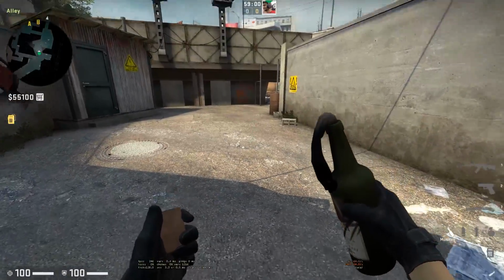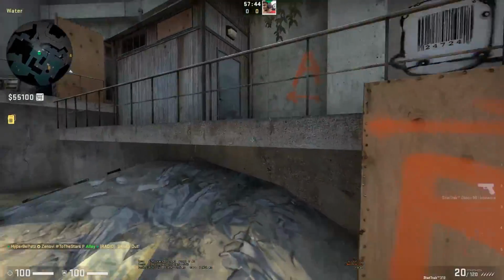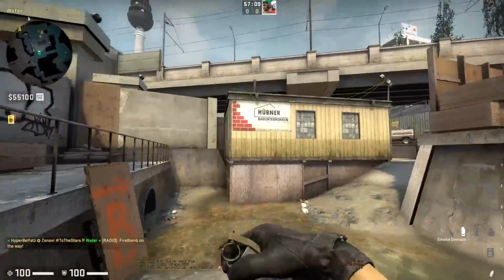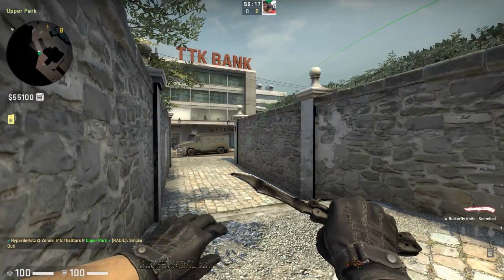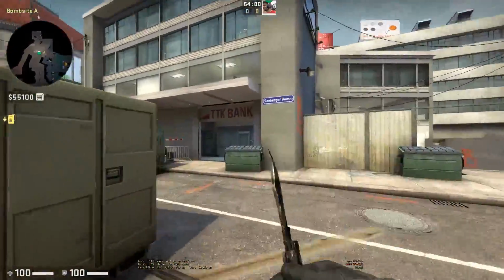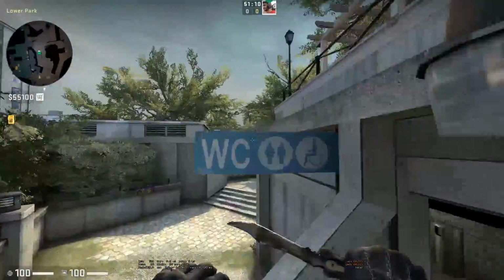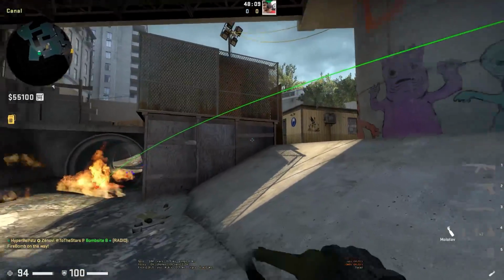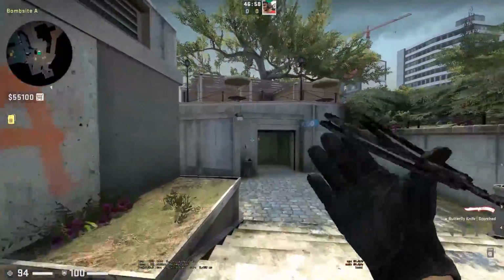Overpass Smokes & Molotovs 128 Tick to WIN Every Game - Overpass Utility You Must Know!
overpass smokes 128 tick, overpass smokes and molotovs, overpass molotovs, overpass monster smoke from ct spawn, overpass heaven smoke from t spawn, overpass bshort smoke from ct spawn, overpass toxic molly